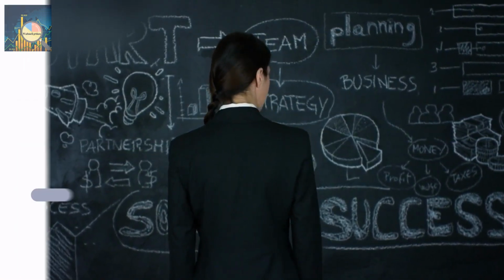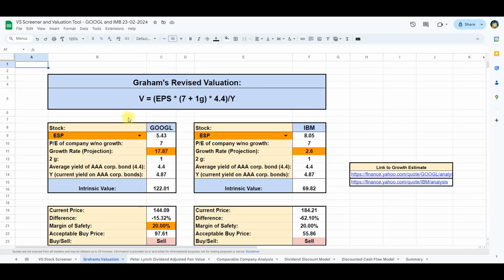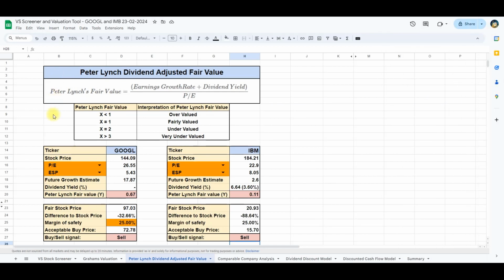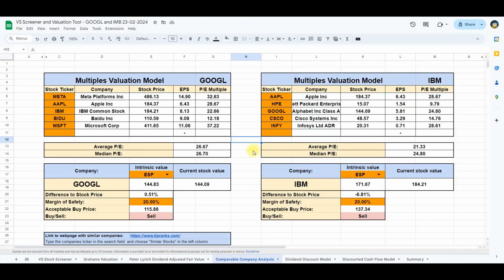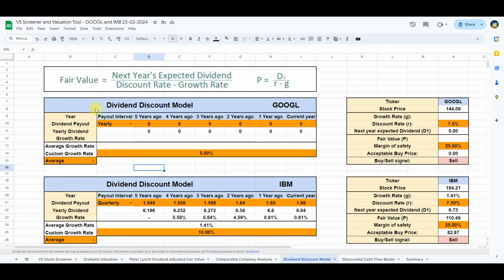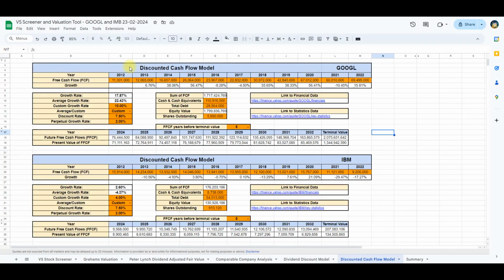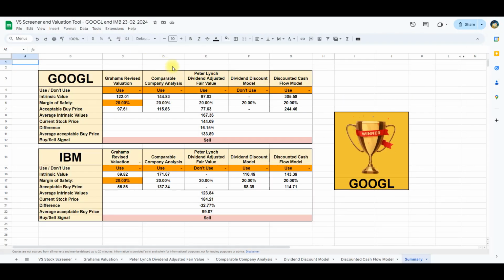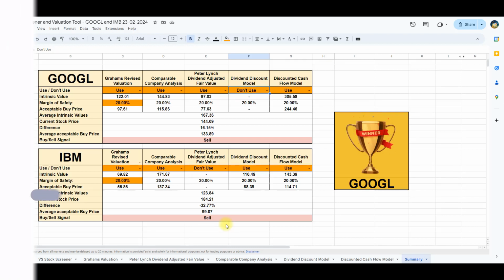Intrinsic Stock Analysis of Google and IBM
In this Stock analysis we perform a head-to-head stock analysis of the two  companies Google (GOOGL) and IBM (IBM) in order to find the companies intrinsic values and analyze which company that might represents the best buying opportunity.

What is your thoughts on either of these AI stocks?